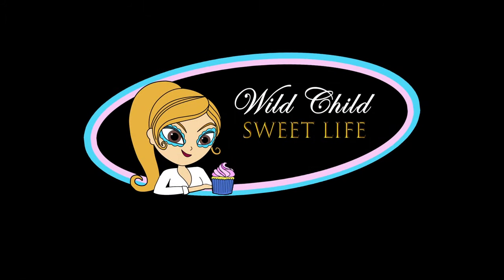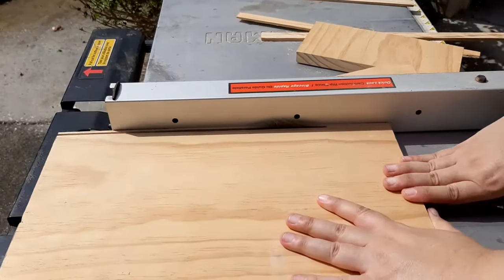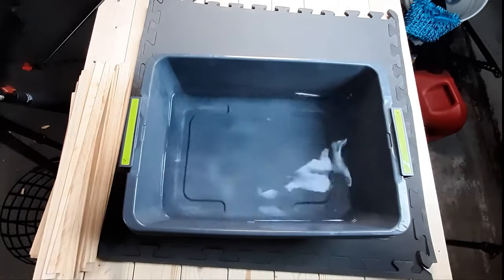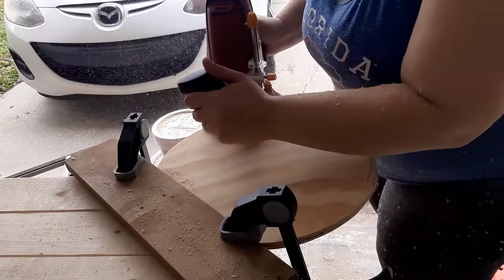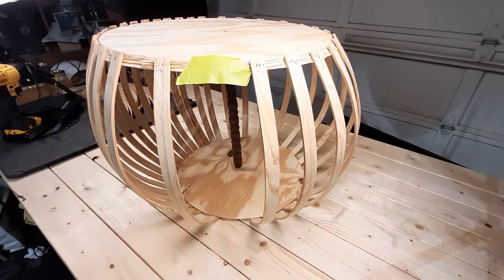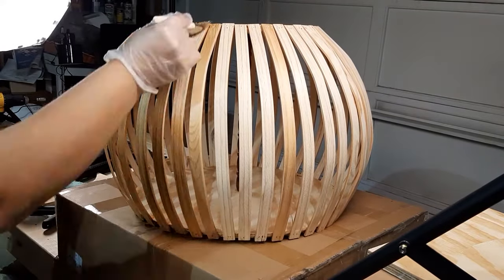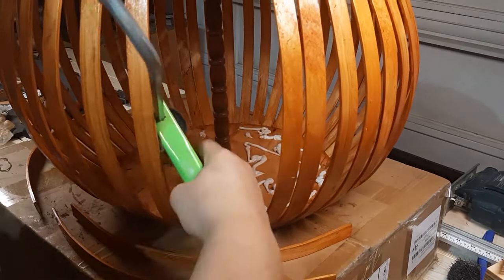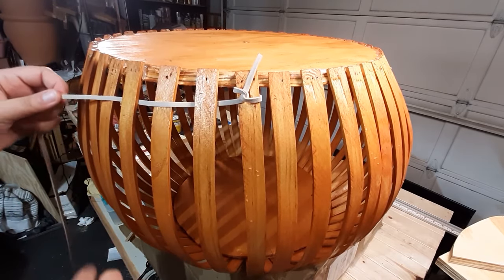Making Our Wedding Cake Stand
After finding a base for my Moroccan-inspired cake stand, this video shows the evolution of the finished product. This project turned out great and it was a lot of fun to do. I encourage anyone who is getting married to think outside the box and try making decor items themselves not only because it can a budget saver but it can also give your wedding that extra personal connection.